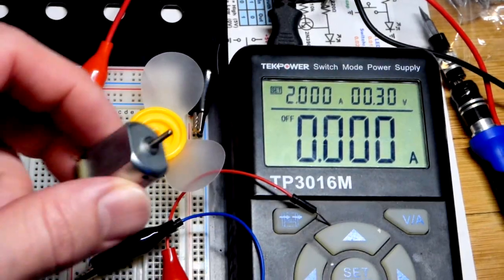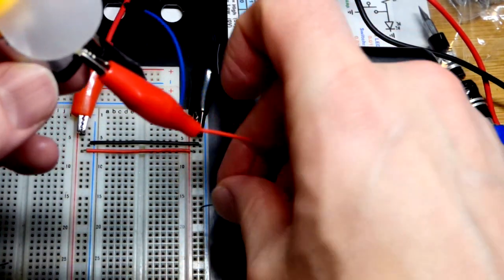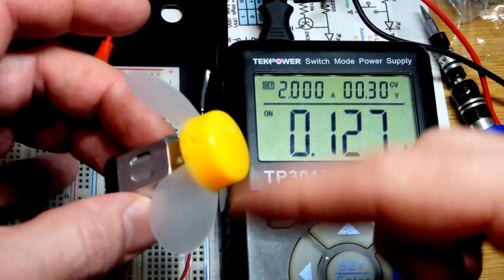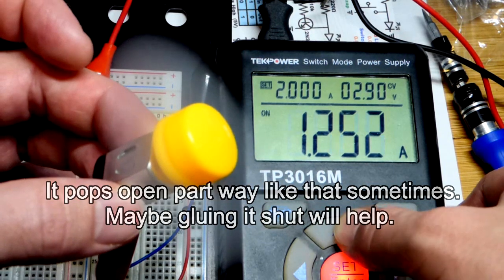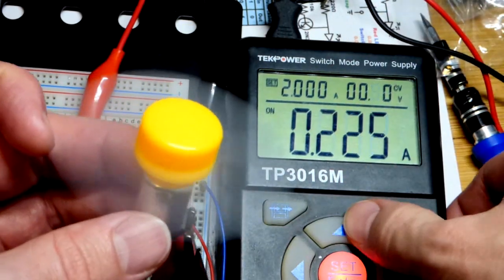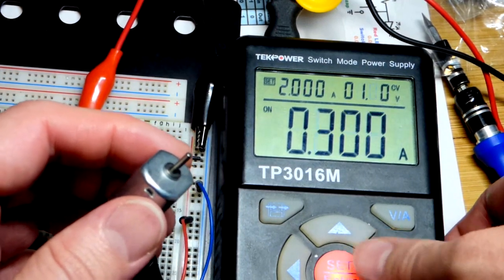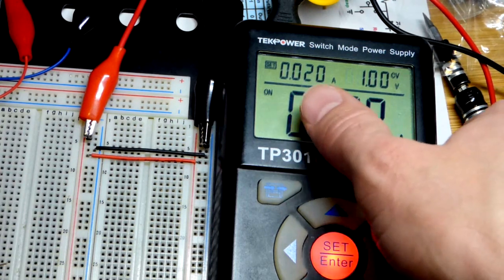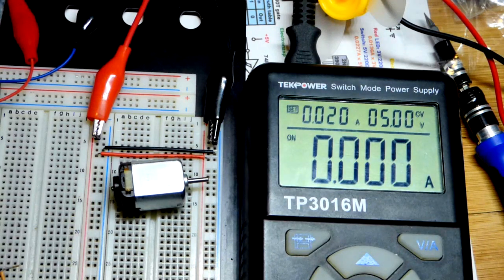3V maximum direct current DC motor demonstration by electronzap learning electronics lesson 0023